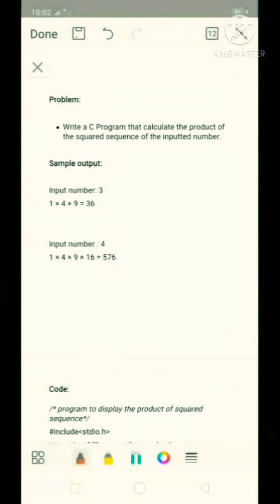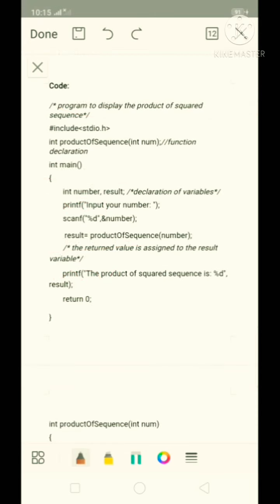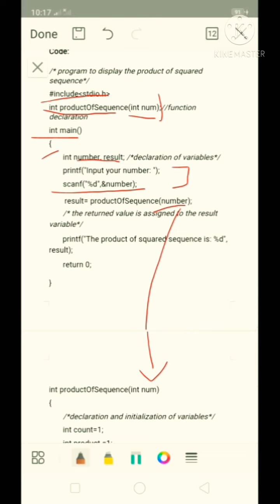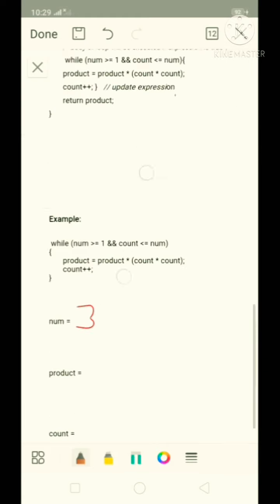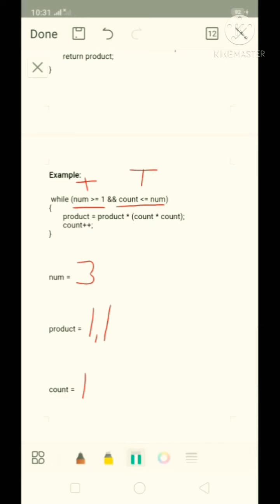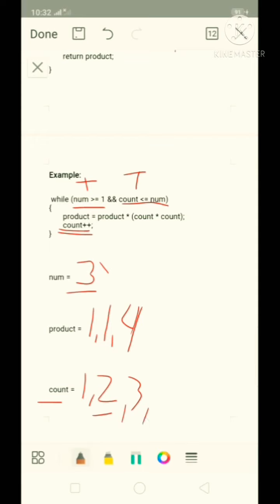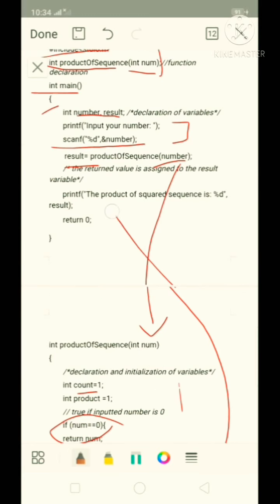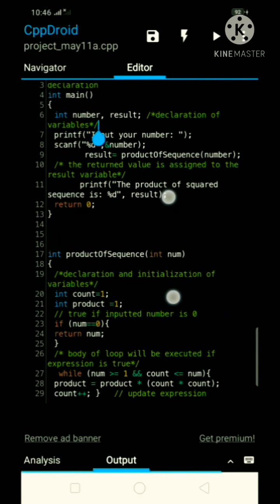OUTPUT NO.1 - PROBLEM #16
Write a C Program that calculate the product of the squared sequence of the inputted number.

Sample output:

Input number: 3
1 × 4 × 9 = 36

Group members:

Jasmine Rose A. Gultiano - group reporter
Ma.Aiken Gulde
Giselle Ampong
John Anthony Olasiman